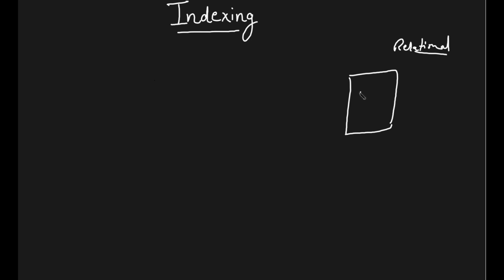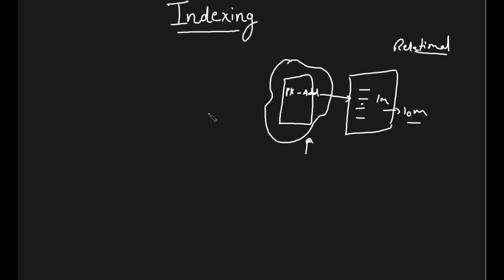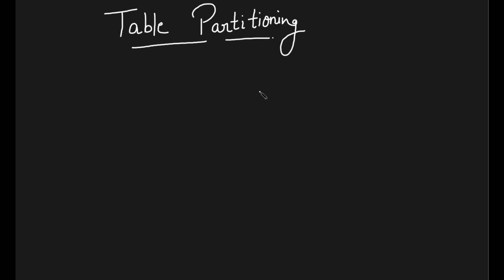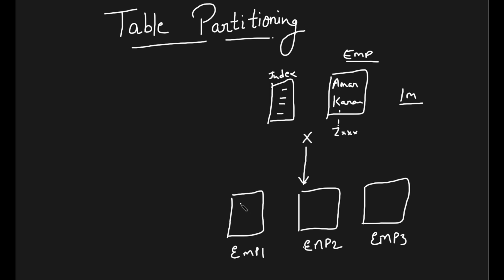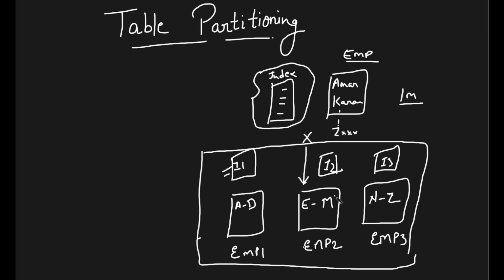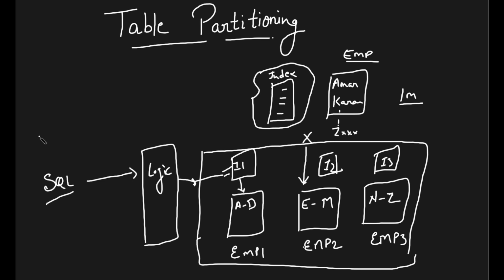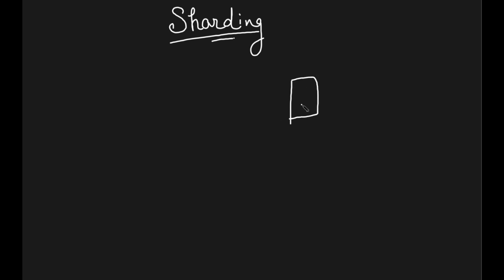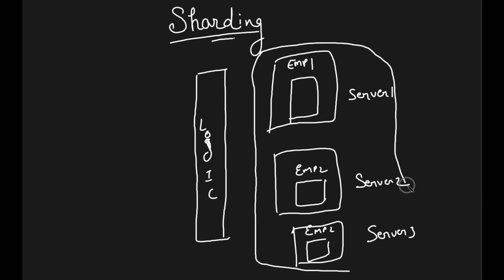Techniques to Improve Database Performance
Here I am going to talk about commonly used techniques by which we can database query performance like Indexing, Table partitioning and Sharding.